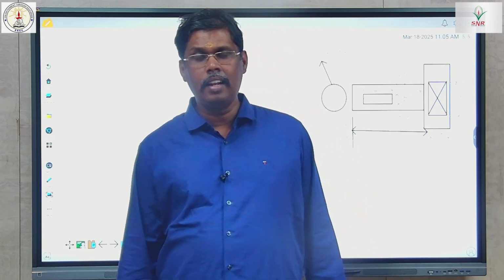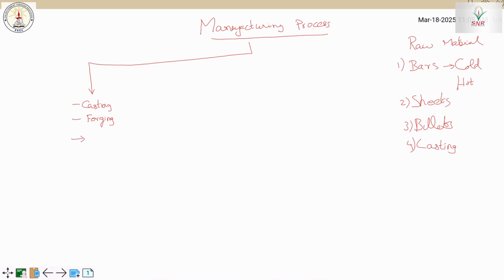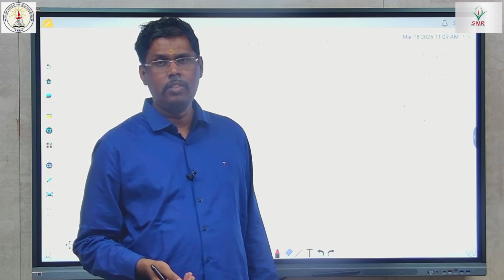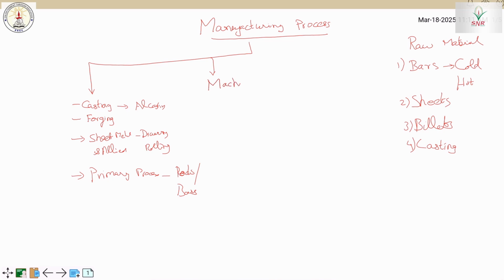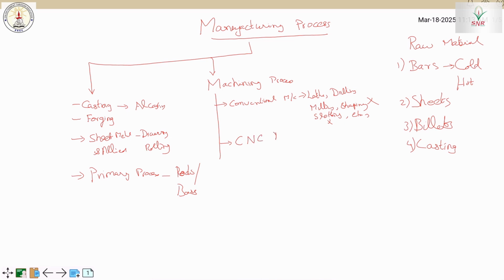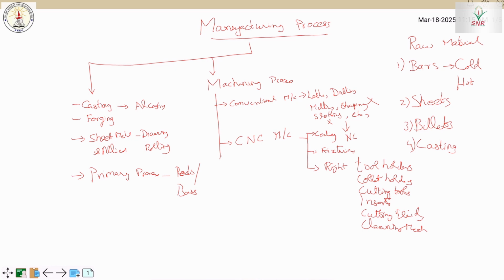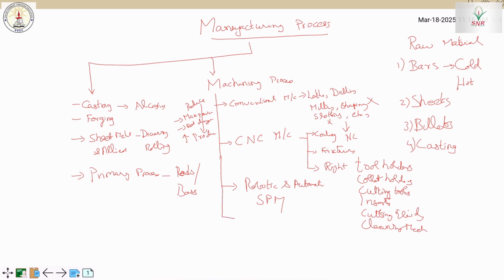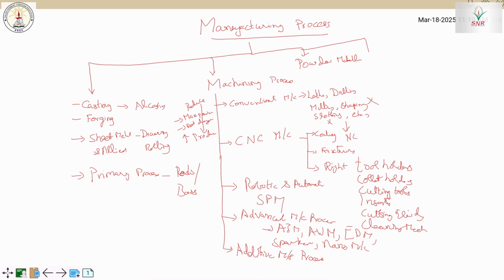Manufacturing tool design process planning - Part 2 by Dr. C. Bhagyanathan, Asso.Prof/MECH